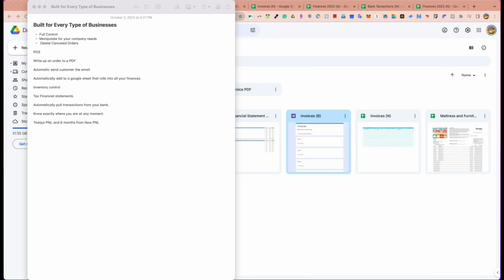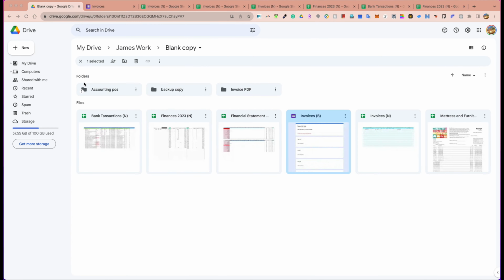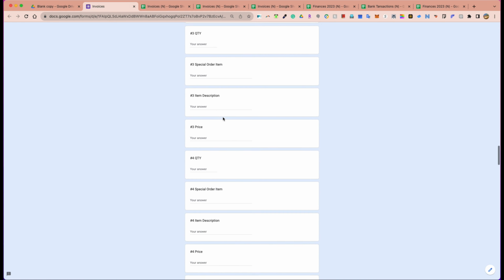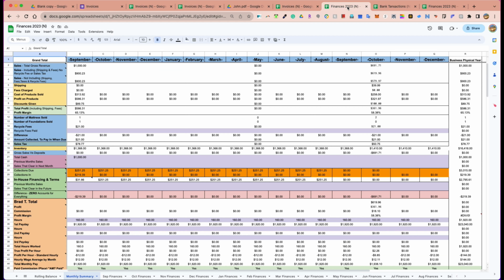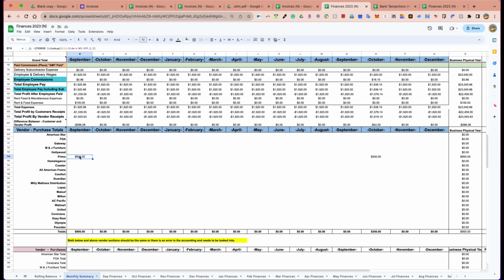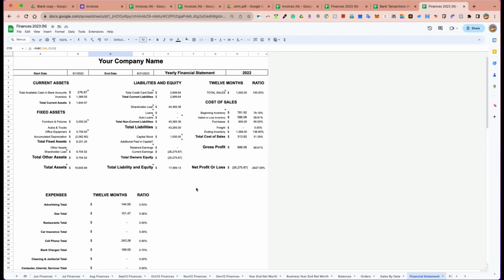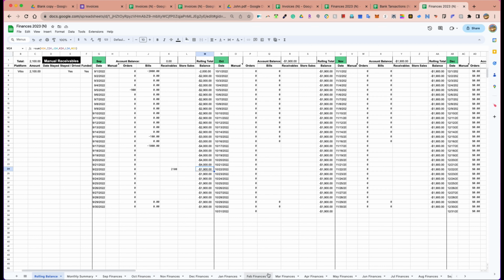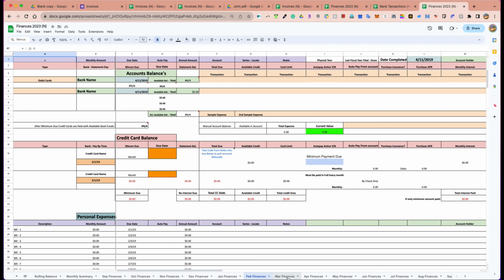Basics of POSTaxPro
POSTaxPro is everything you need to run your business in one place and more, no more slow programs with issues importing data. It’s all in one place, where you want it, in Google Sheets. No more costly Quickbooks or others that do a fraction of what our program does, yet ours is much simpler. It’s built for every type of industry, and all size businesses big or small.